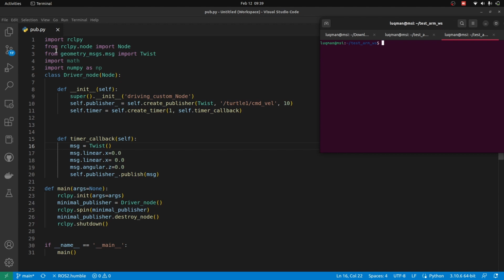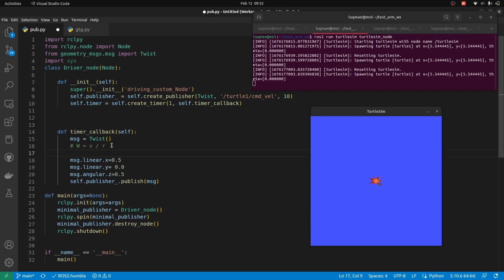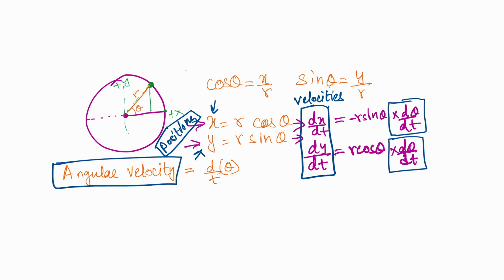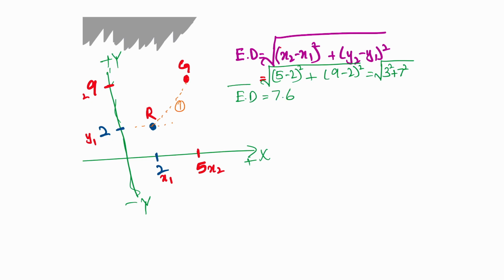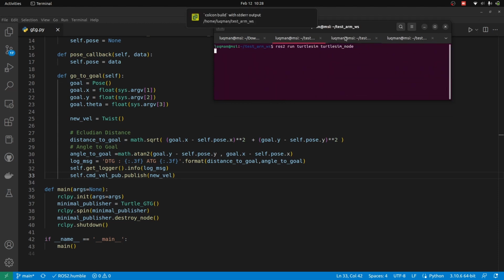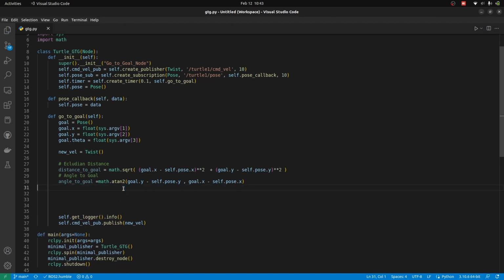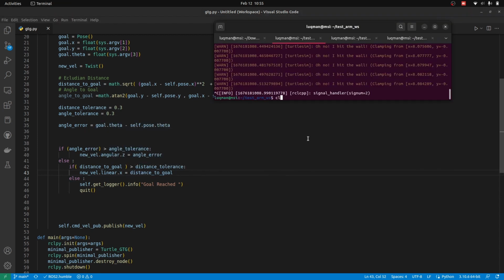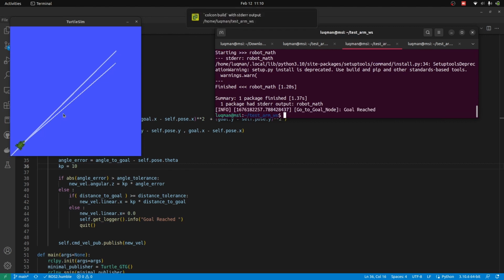Mathematics in Robotics : Go to Goal in ROS2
Euclidean distance is explained in step by step approach using ROS2 package turtlesim. In path planning, the Euclidean distance is used to determine the shortest path between two points in a three-dimensional space. In obstacle avoidance, it is used to detect the distance between a robot and an obstacle, enabling the robot to avoid collisions.